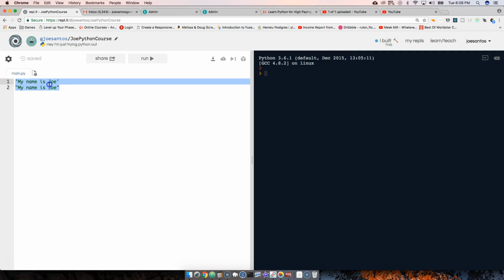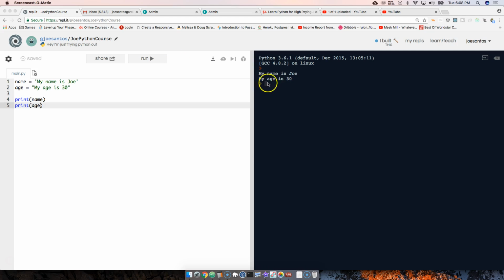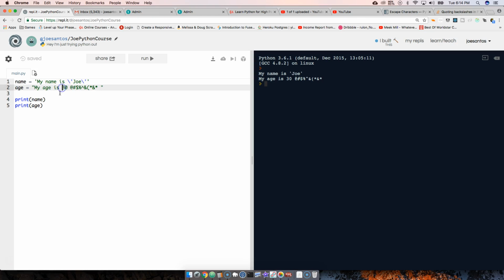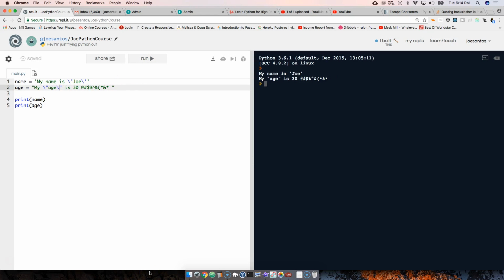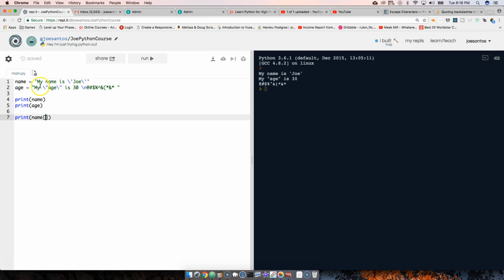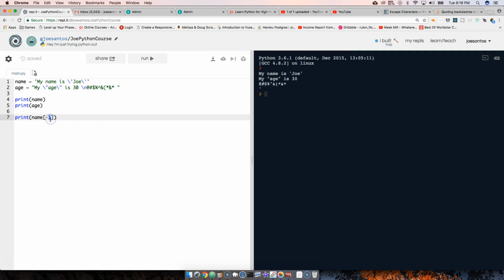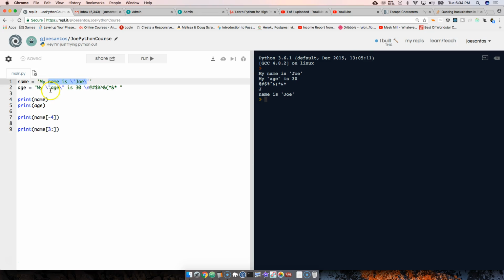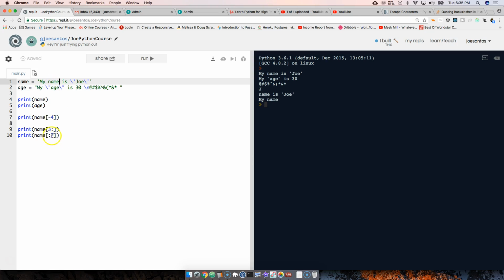Learn Python for High Paying Job Free Course #4 Basics of Strings